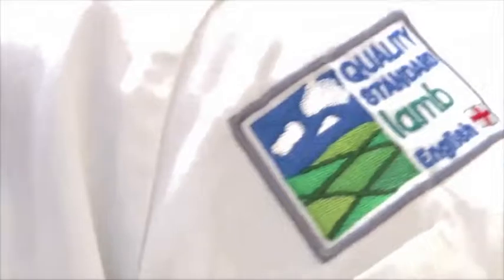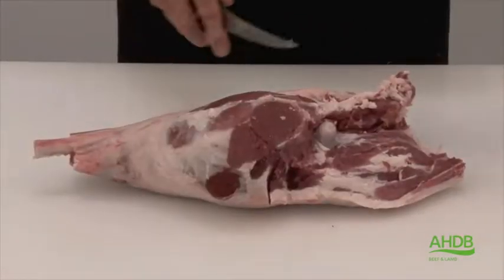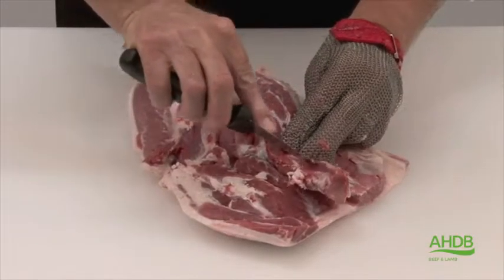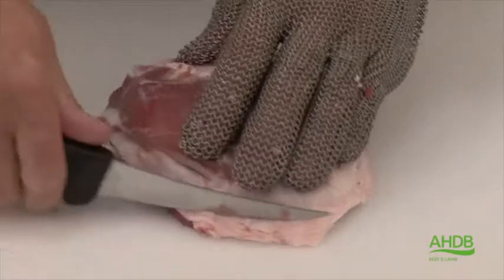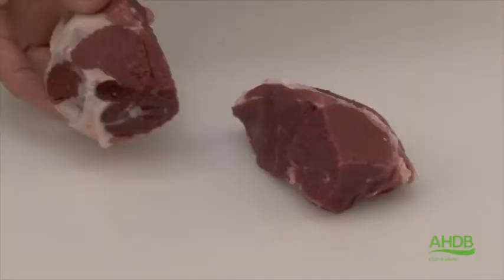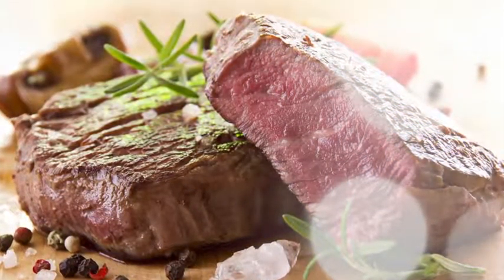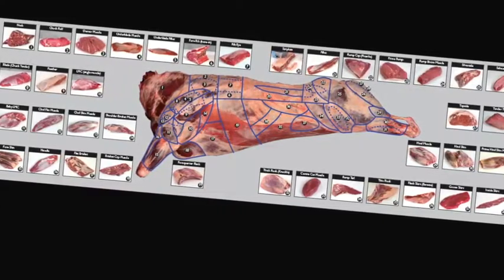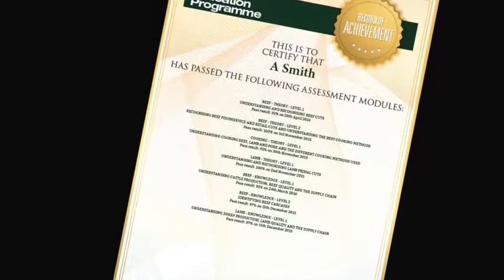How to cut a Premium Carvery leg of lamb and Mini Roast (Topside)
How to cut lamb leg joints.

Meat butchery and seam cutting demonstration video showing how to cut Premium Carvery leg of lamb and Mini Roast (Topside) by AHDB's master butcher, Dick van Leeuwen.

Premium Carvery leg of lamb and Mini Roast (Topside) - Codes:  Leg L005 & Leg L011

To find out more about AHDB Beef & Lamb's Meat Education Programme,